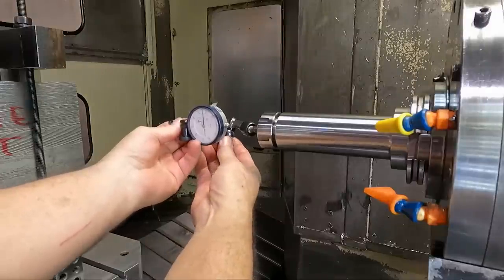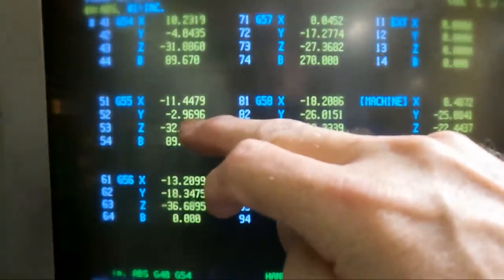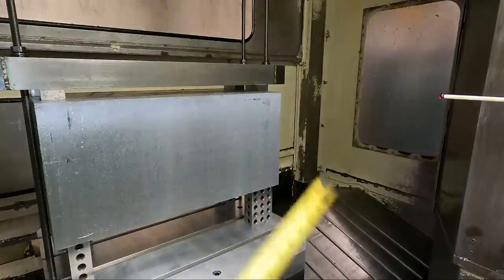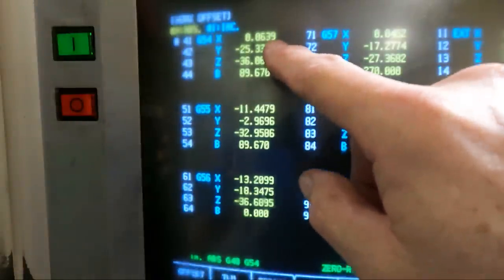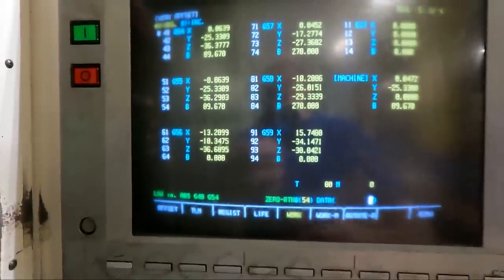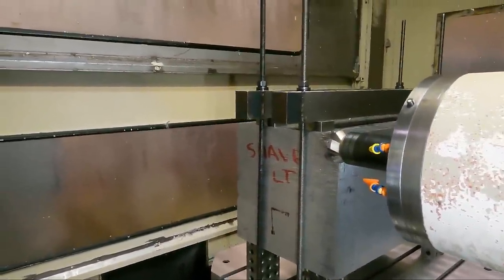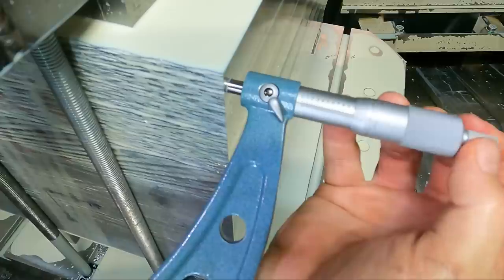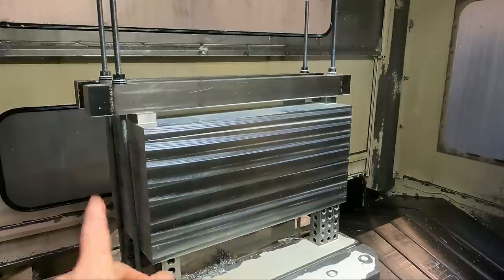Facing A Large Aluminum Forging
This video I show manual probing and setting offsets.